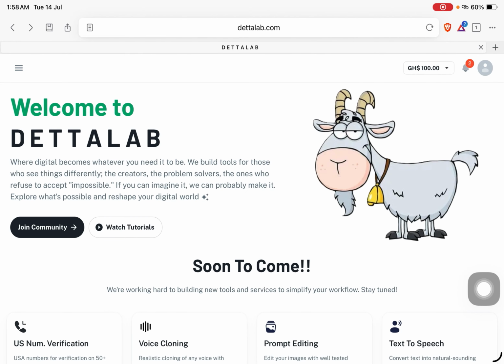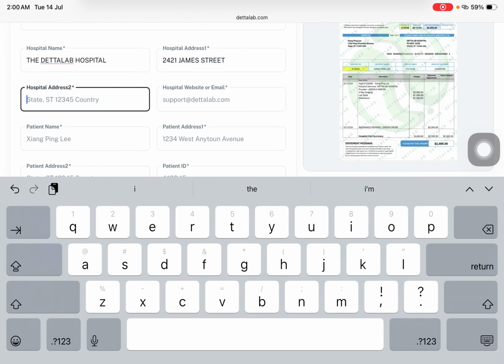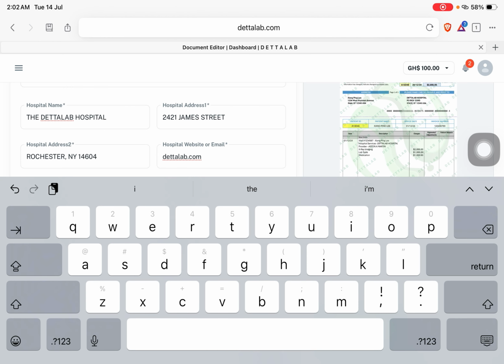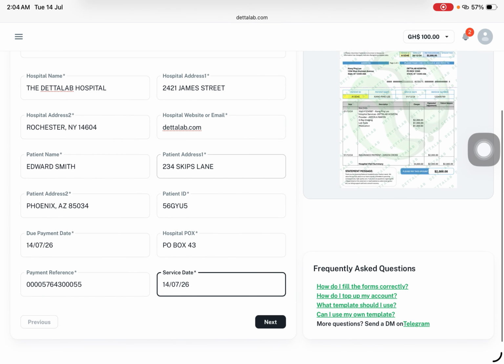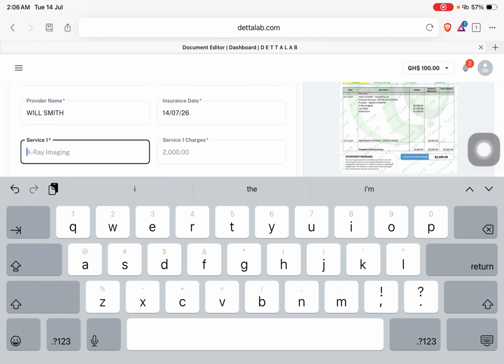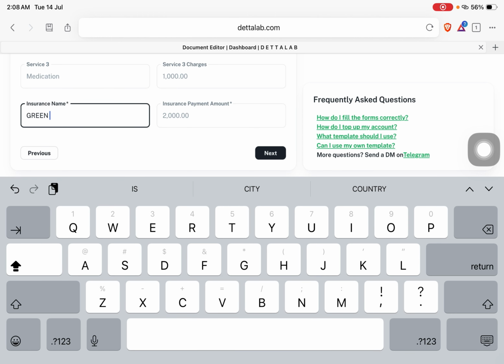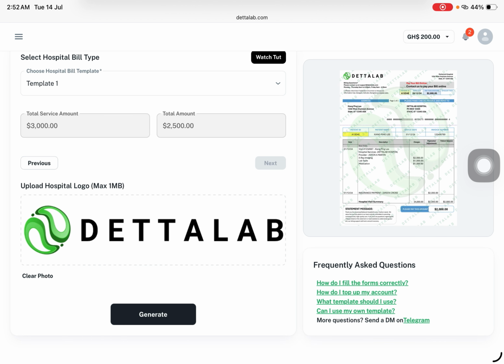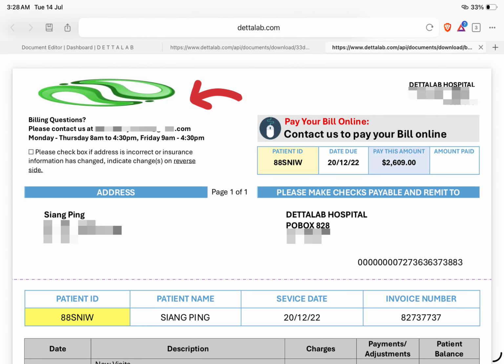Hospital Bill Generator | Generate Professional PDF Bill - Template 1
A quick walkthrough of the Hospital Bill Generator, covering how to fill in the required fields, generate a PDF from the template, customize the bill details, and use the application’s features efficiently. This video demonstrates the complete workflow from entering data to downloading the final PDF.